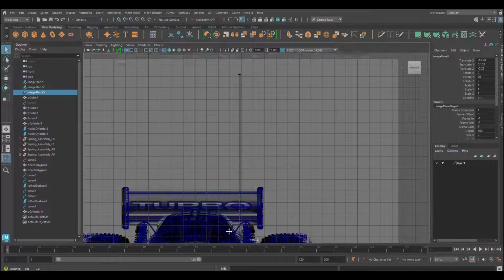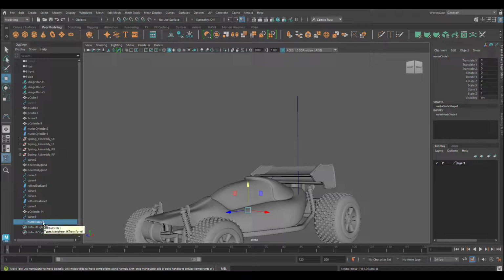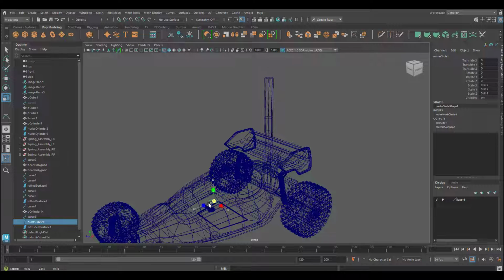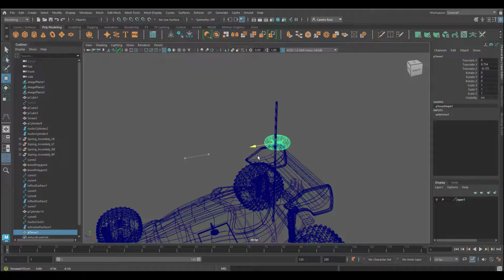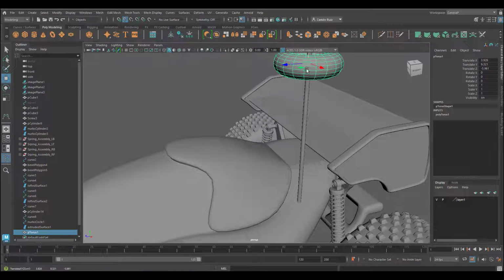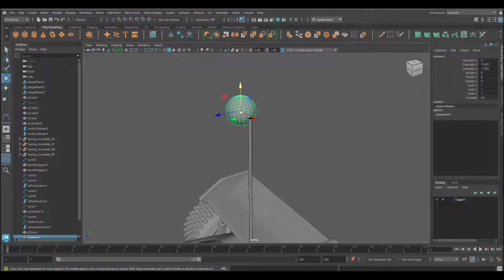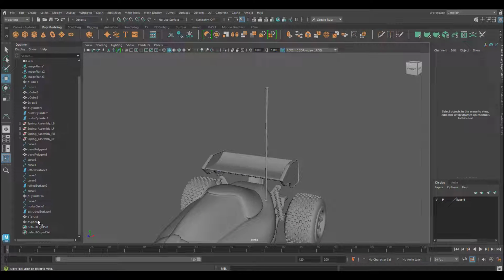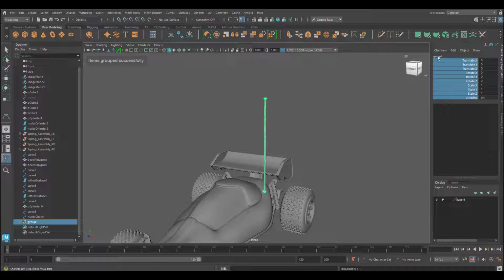Adding Antenna Part 19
Creating RC Car Project- In this video, you will learn How Add Antenna Part 19 of 25

This series of videos shows how to model in 3d for beginners.